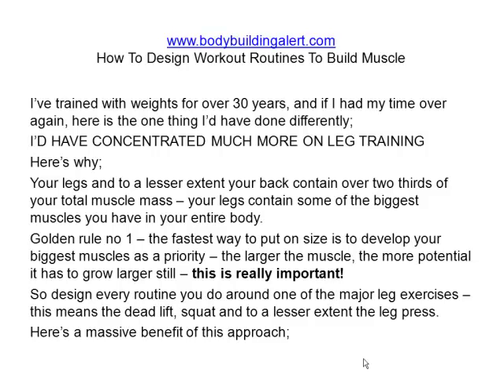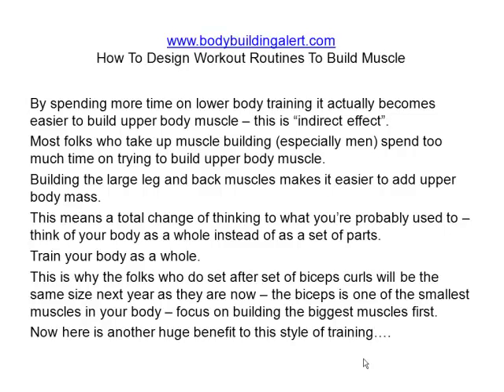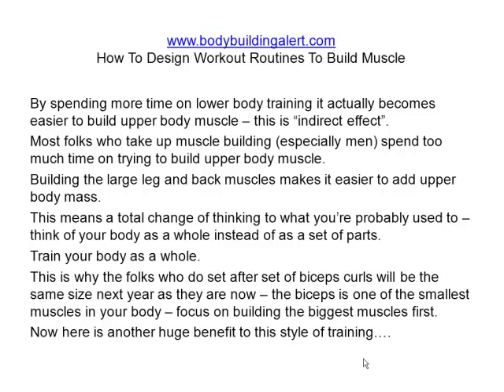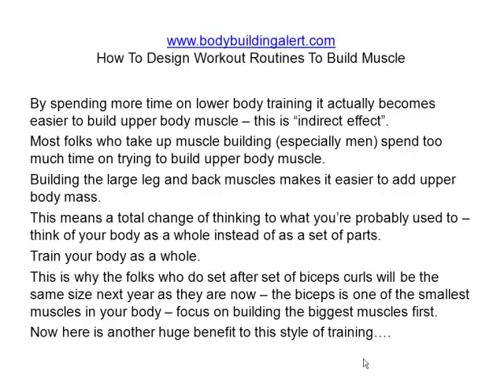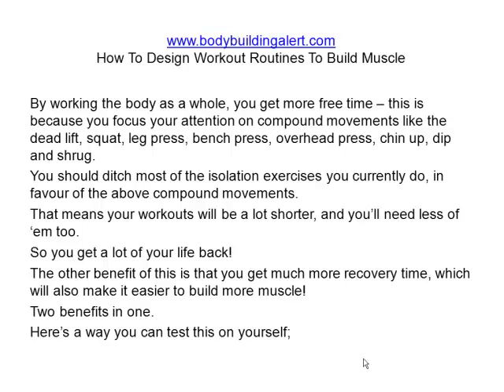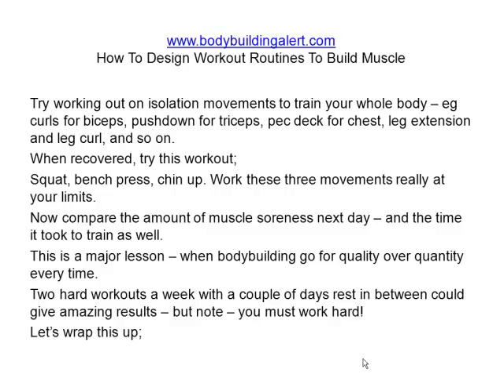How To Design Workout Routines To Build Muscle.mp4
If you're trying (and failing) to build muscle, you need to see this short video.

Here's a simple plan to design workout routines to build muscle, without spending all your waking hours in the gym flogging yourself to death on bodybuilding routines that just don't work.